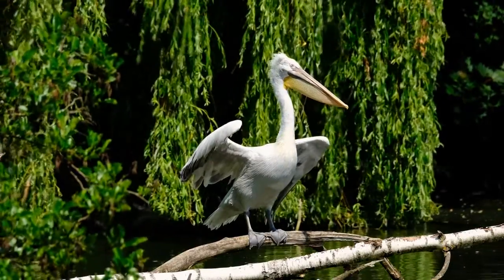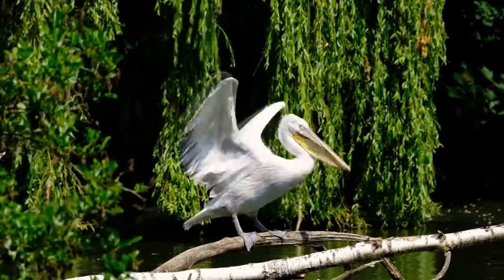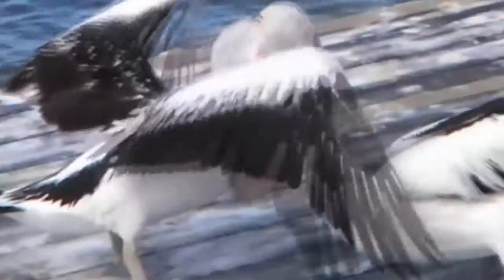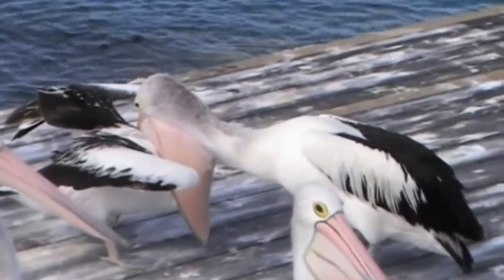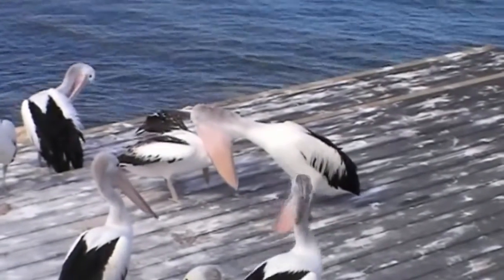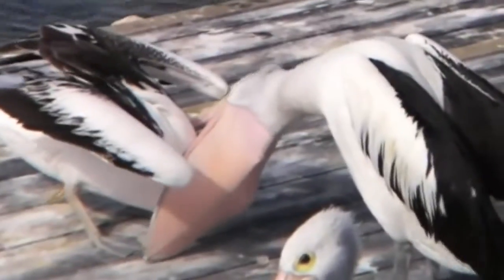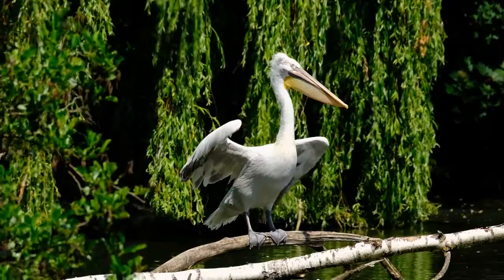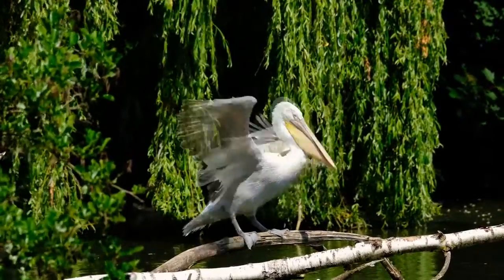PELICAN | WHAT DO YOU KNOW ABOUT THEM?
PELICAN
Latin name: Pelecanus

The pelican is the largest bird in its order: its body length is from 130 to 180 cm and its weight is from 7 to 14 kg. Its appearance is special and unique: the body is massive with large wings, short thick legs with wide webbing between the toes, and a short, rounded tail. The neck is long. The beak is long, reaching 47 cm in length, hooked at the end. Underneath the beak is a leather pouch that can stretch well and is used by the bird to catch fish.

The pelicans' plumage is is loose and loosely adheres to the body. The feathers get wet very quickly, often the birds sort of "squeeze out" them with their beak. Color of plumage light-colored, white or grayish, often with a pink tint. Wing feathers are dark. Beak and non-feathery parts of the face are brightly colored, especially during the nesting period.